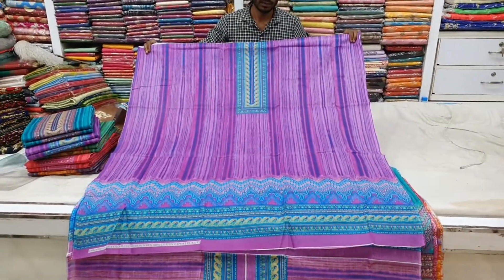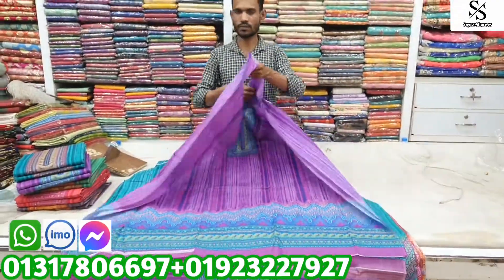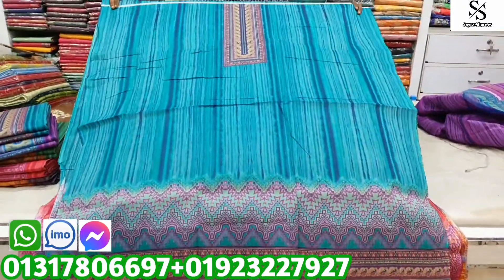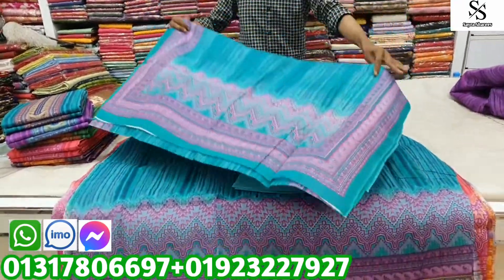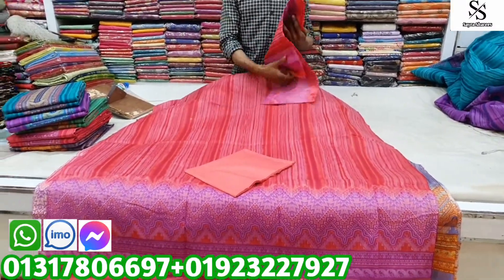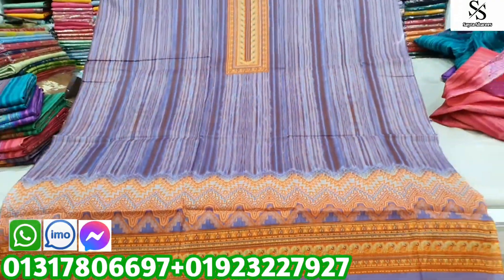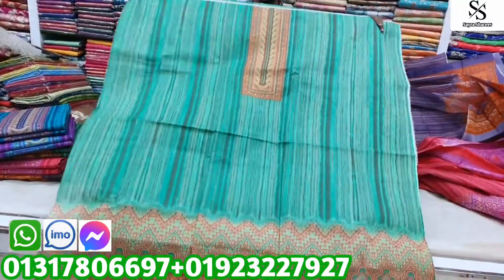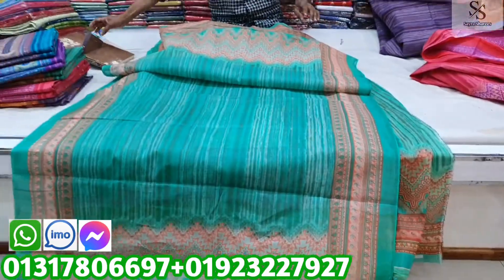মালহার ওরগেন্ডি কাপড়ের উপর ডিজিটাল প্রিন্ট লোন থ্রি পিস কালেকশন একেবারে কম দামে কিনুন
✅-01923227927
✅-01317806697